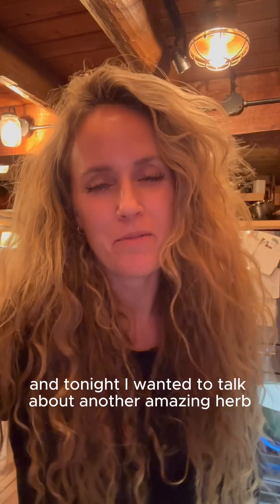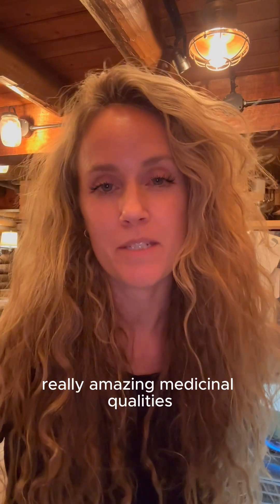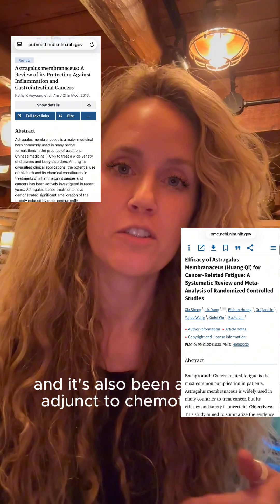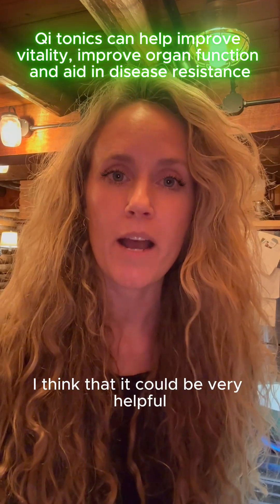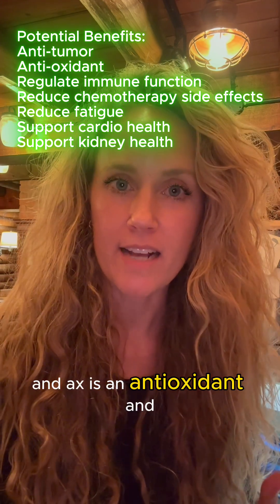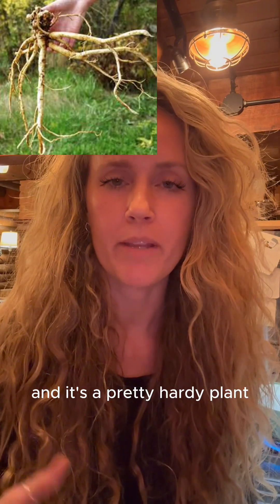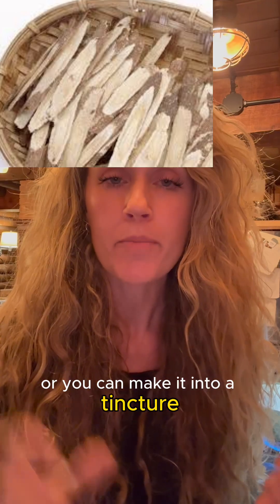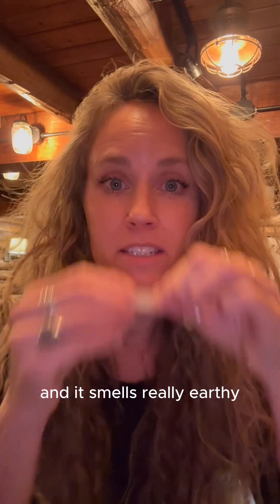Anti-cancer Herb for Dogs!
Astragalus for Dogs 🌿

In this video, we explore Astragalus (Astragalus membranaceus)—a well-studied herbal immune modulator—and how it can be thoughtfully used in dogs.
Potential benefits in dogs include:
Supporting immune system
Anti-oxidant
Anti-aging
Anti-tumor
Heart and Kidney tonic
May improve vitality, stamina, and resilience (Qi tonic)
Traditionally used to support overall longevity

Dog dosing (general herbal range)
50–400 mg/kg daily
Typically started at the lower end and adjusted based on the individual dog under your vet's care

Astragalus is given 2-4 times in divided doses and may be administered as a powder mixed into food, added to bone broth or medicinal teas, or as a tincture (alcohol removed or glycerite preferred for pets)

Growing Astragalus
Perennial plant native to China; grows well in temperate climates
Prefers well-drained soil and full sun
Roots are harvested from plants that are 3–4 years old

Harvesting & preparation
Dig roots in fall or early spring
Wash thoroughly and slice thinly
Dry completely in a dehydrator or warm, dry space
Grind into powder or use slices to make decoctions or tinctures

Important cautions
Avoid use in dogs with autoimmune disease or dogs on immunosuppressive medications

Always check with your veterinarian, especially if your dog has chronic illness or is on medications.

Astragalus is a powerful herb when used correctly—this video focuses on safe, grounded, evidence-informed use, not trends or hype.